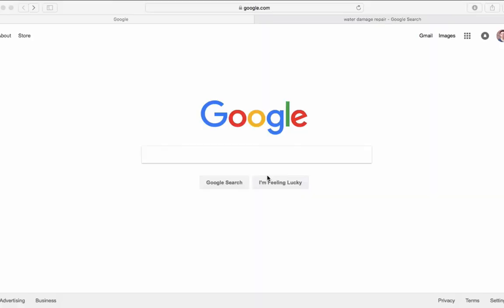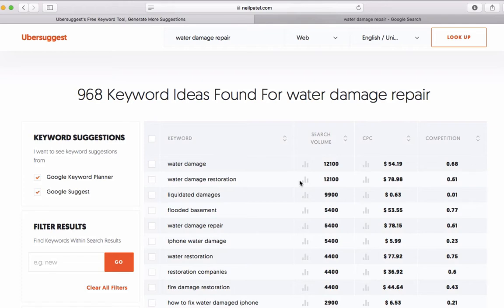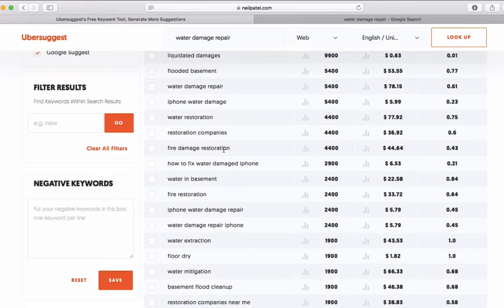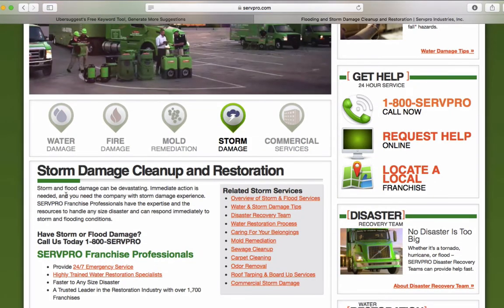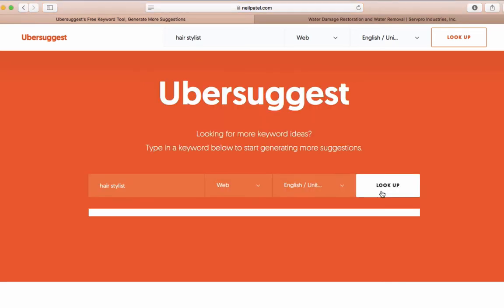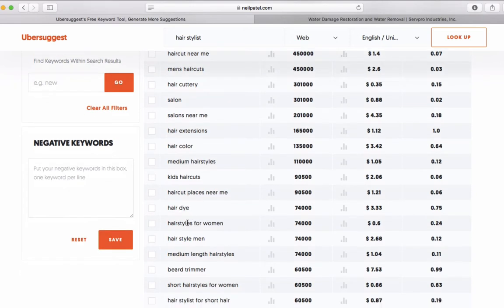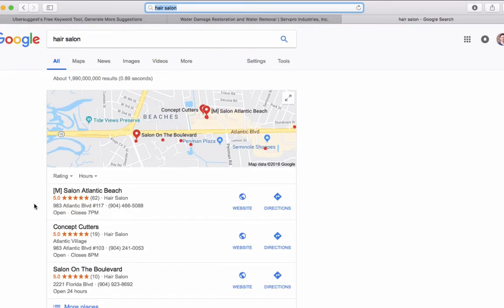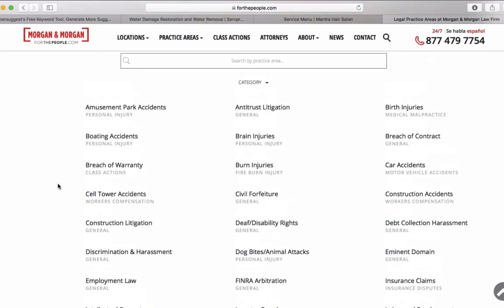Keyword Research Tutorial For Small Business